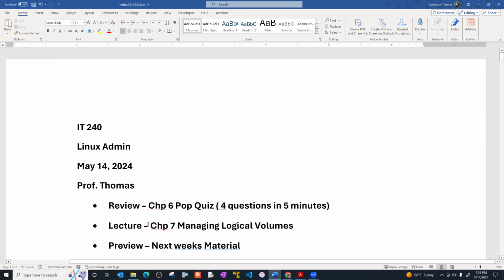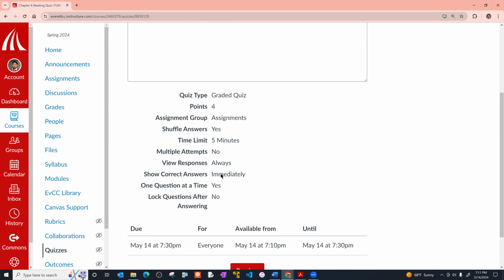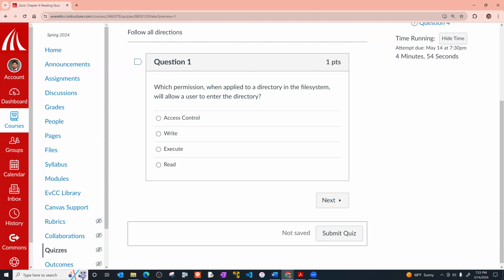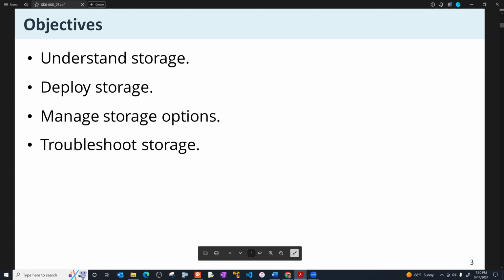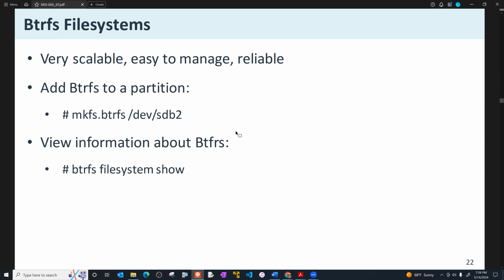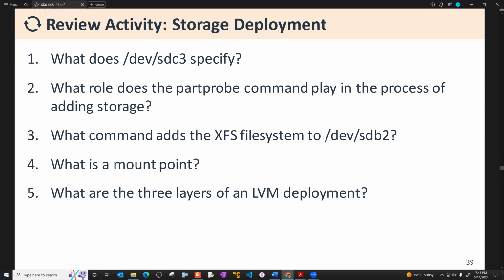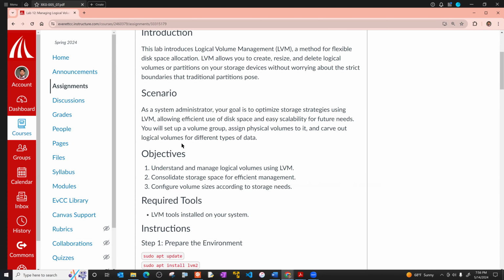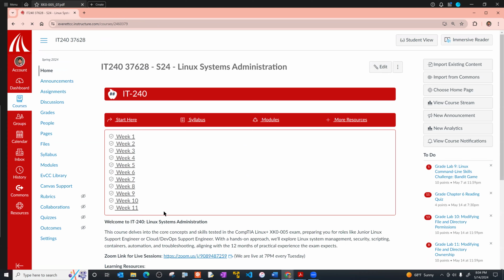IT 240: Week 7 Lecture - Managing Logical Volume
How to manage Volume, and learning commands and terminology about Volume in general.